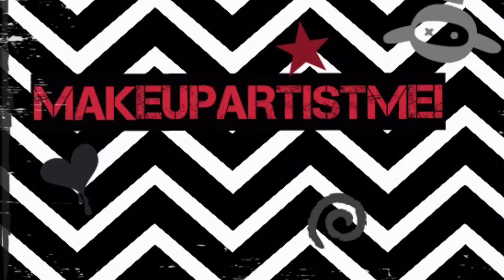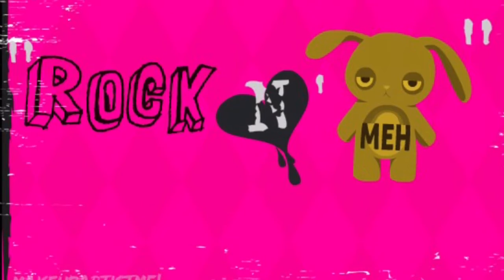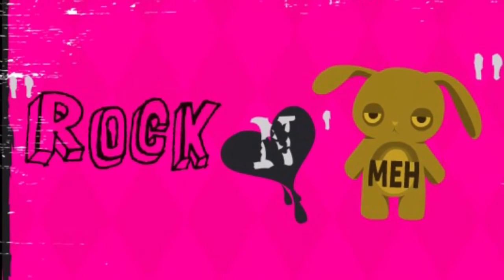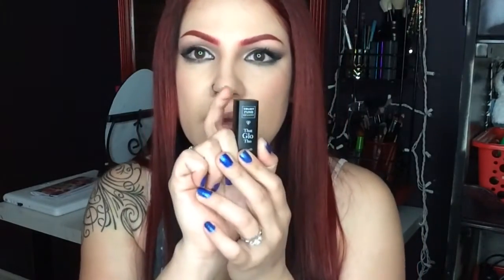Rock N' Meh | Product Review Featuring Pura D' Or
On this Rock N' Meh product review, I will be talking not only about makeup but also some hair products!~ If you enjoyed this video, please give it the thumbs up! and subscribe if you're not part of the MakeupArtistMe! Makeup Lovers!
much love!
~Lynneth

Pura D'Or Argan oil
Pura D'Or enriching shampoo
Wet N' Wild Au Naturel palette in Nude Awakening
Trust Fund That Glo Tho highlighter stick
Revlon Volume+ length Magnified mascara in Black
covergirl colorlicious gloss in candylicious

Follow me and stay in the know!---